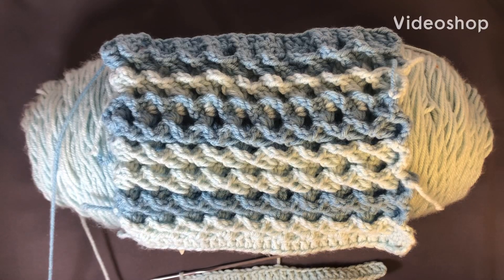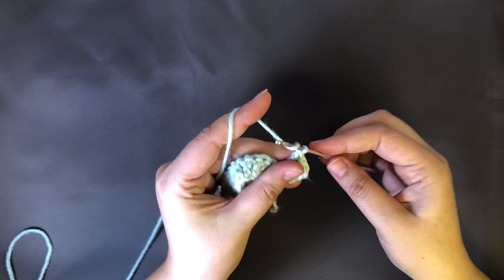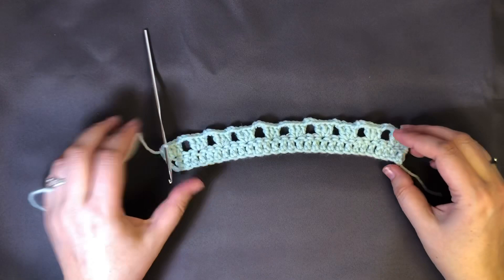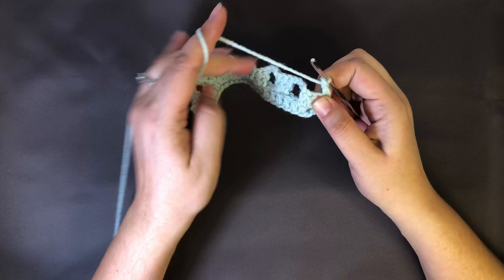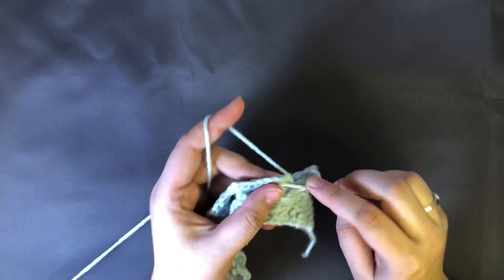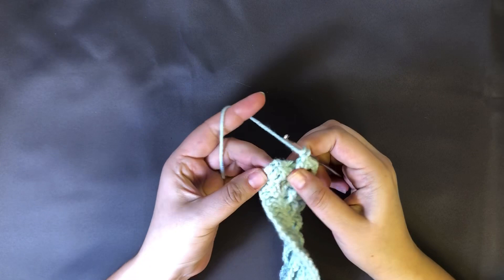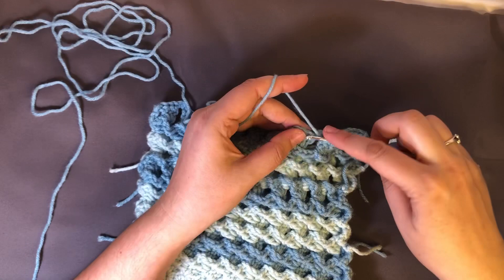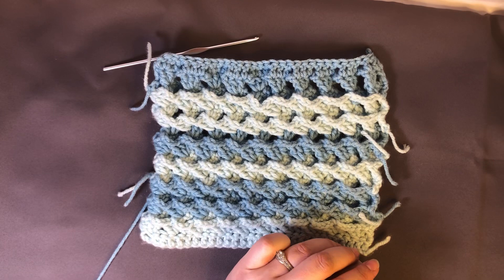Ocean Waves Crochet Tutorial: Just Another Crochet Along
I hope you enjoy my tutorial on the Ocean Waves Stitch this can be made into any size with a starting chain with a multiple of 3 + 2.

I rate this stitch with a difficulty of 4️⃣ out of ten. As it can get confusing to know where to place stitches.

I just started a new group only dedicated to my patterns and your results! Check it out!

Please join us on our Facebook group to share your results and anything you are working on.

Here is a link to the original pattern that I found in Greek:

Here is a link to the Moogly Blog explanation on the Chainless Standing Double Crochet Stitch that I use: